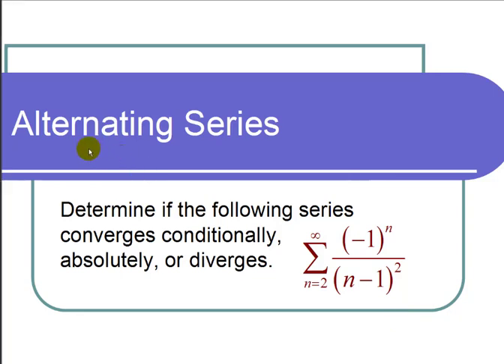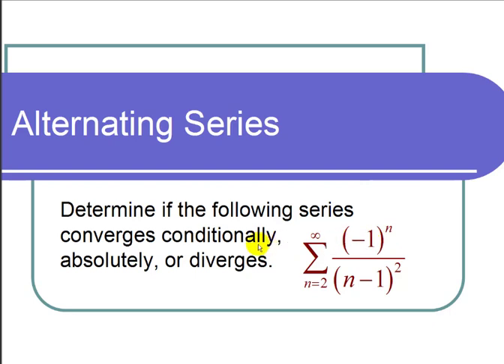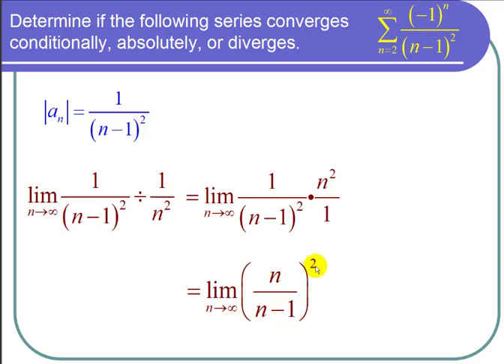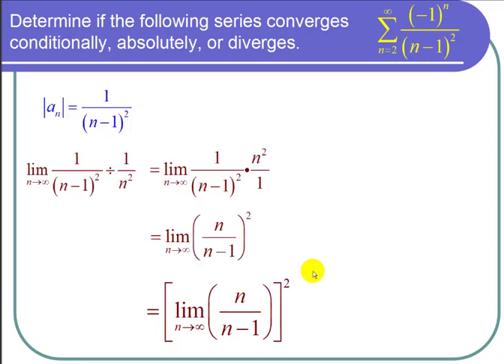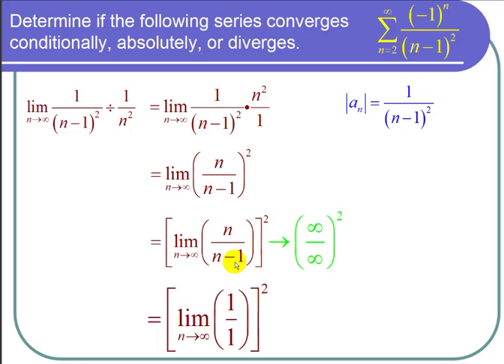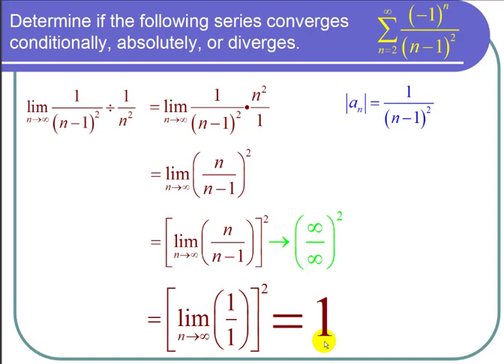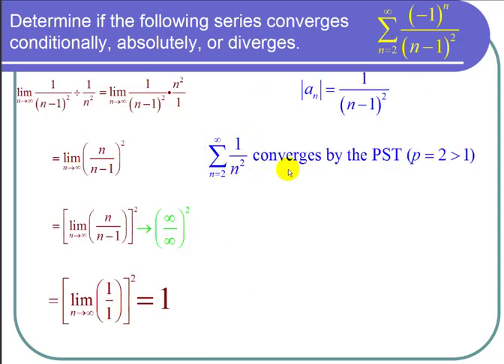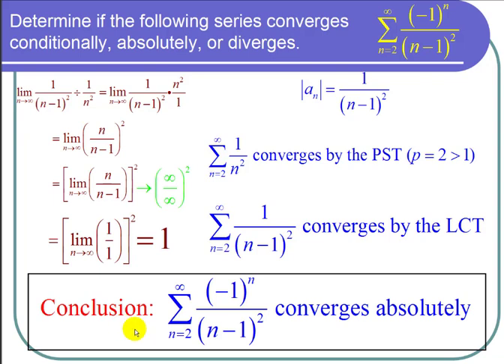Showing an Alternating Series Converges Absolutely